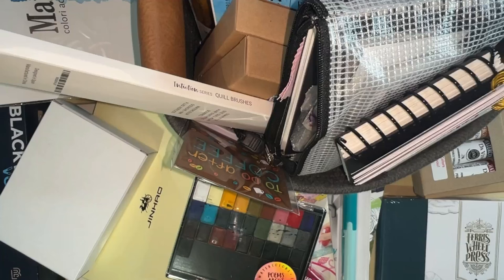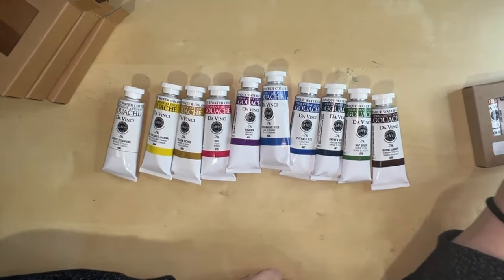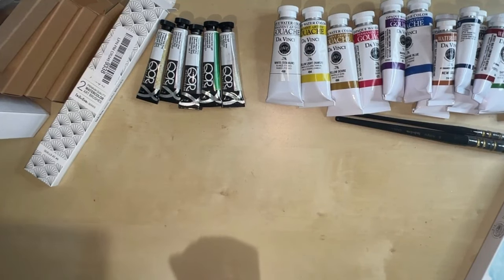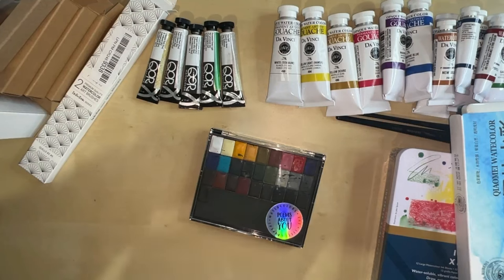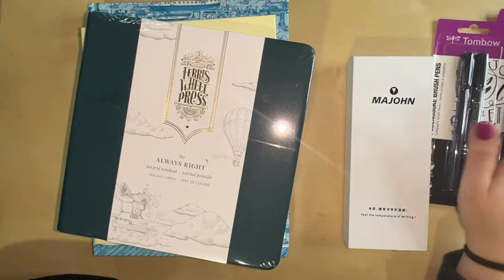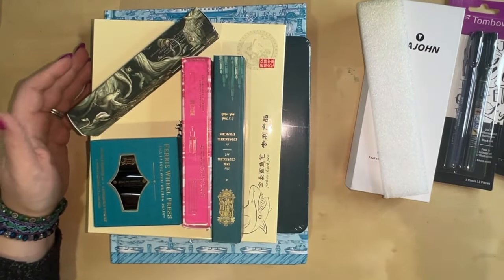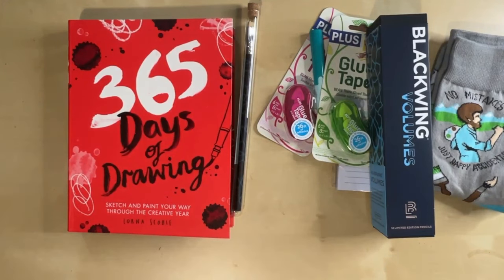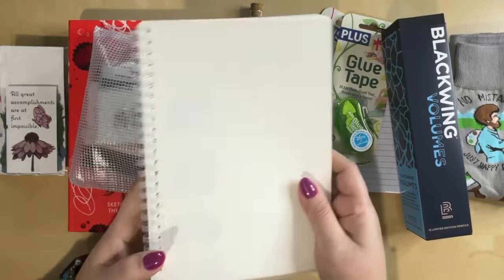Holiday and Birthday Art Haul the biggest of the year!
What are you most excited to see me cover on the channel?